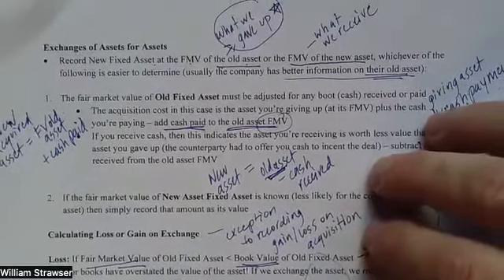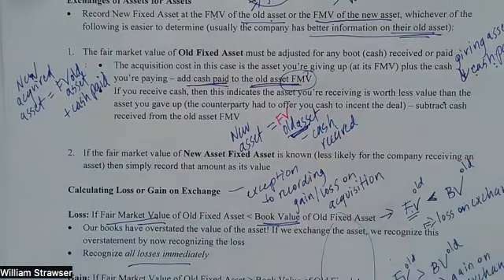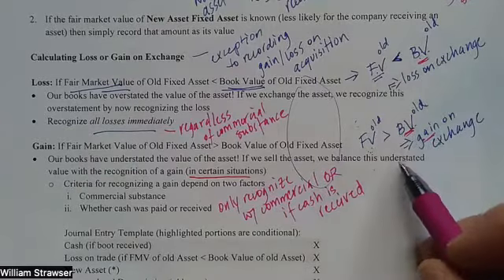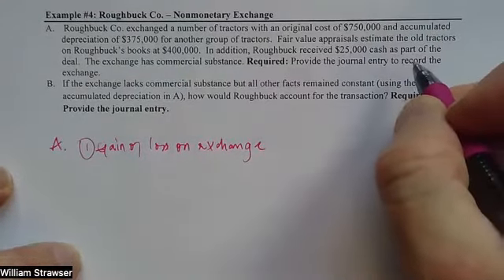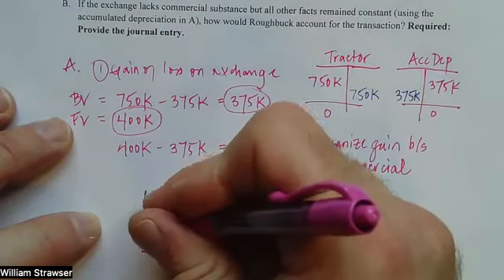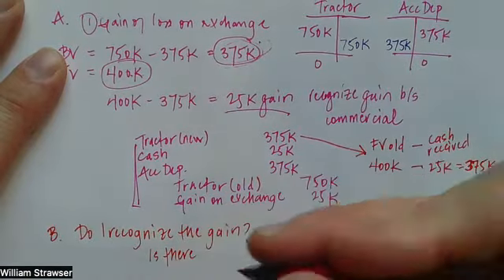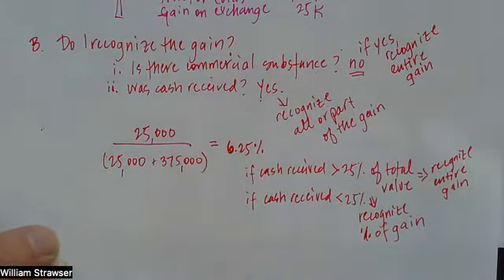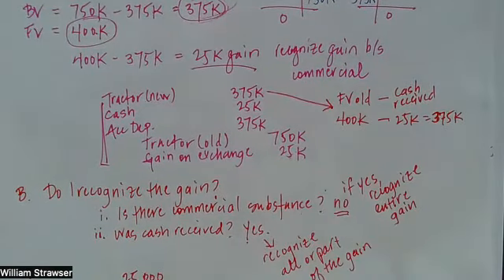ACCT 3313 - Module 17, part 9: Recording asset exchanges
Discussion of asset exchanges, commercial substance and recognizing gains. Example worked.